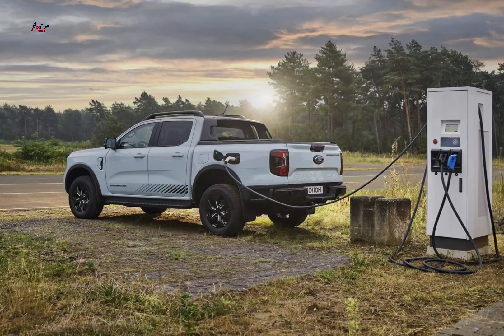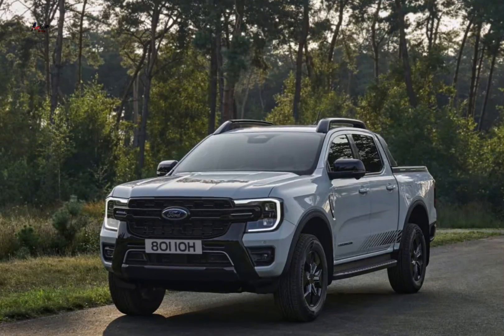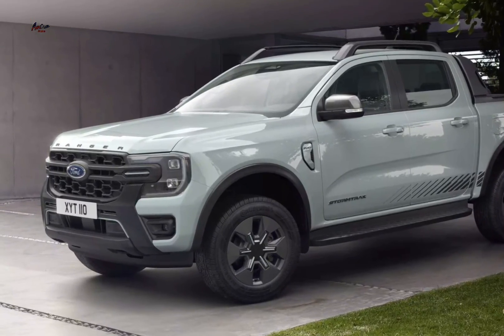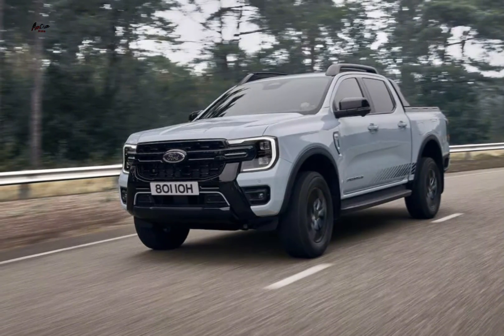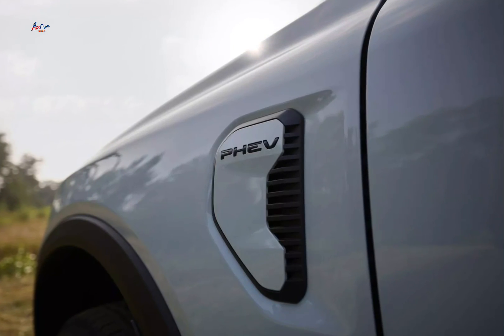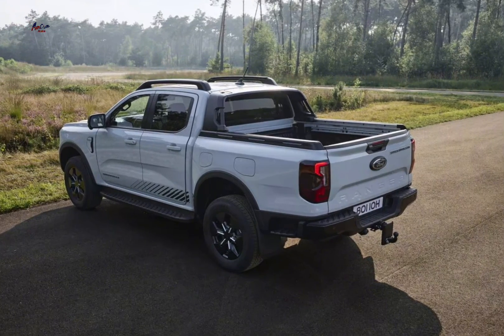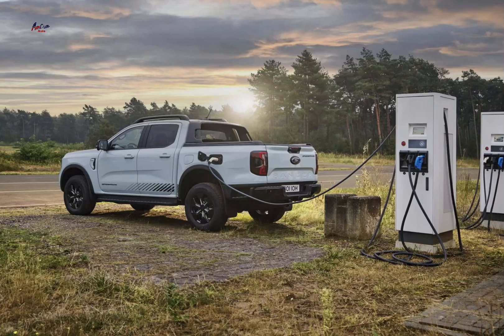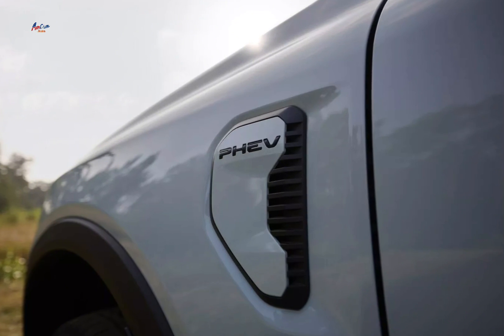2025 FORD Ranger Plug-in Hybrid ( PHEV) STORMTRAK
The 2025 Ford Ranger Plug-in Hybrid is a highly anticipated addition to the Ranger lineup

What do you think about ford Ranger PHEV 2025 ?